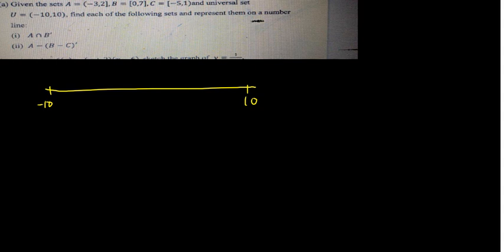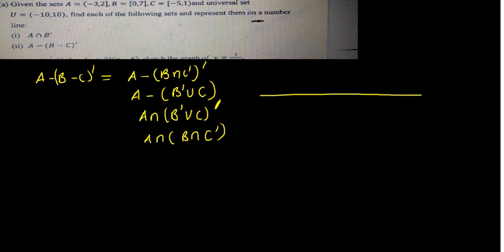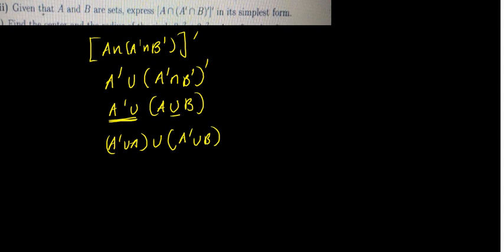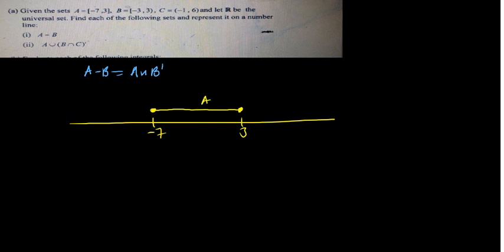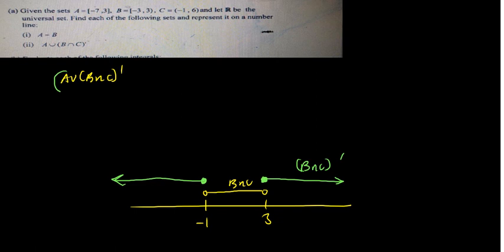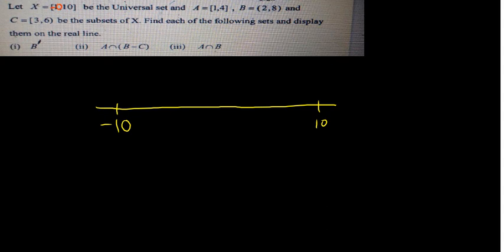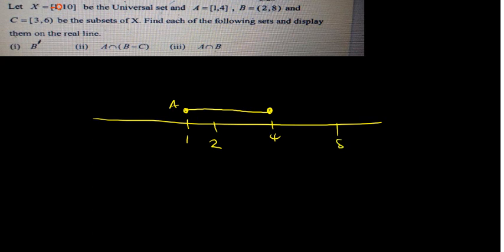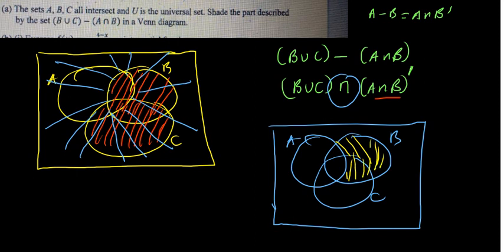SETS QUESTIONS 2